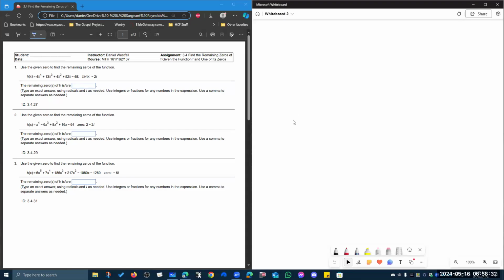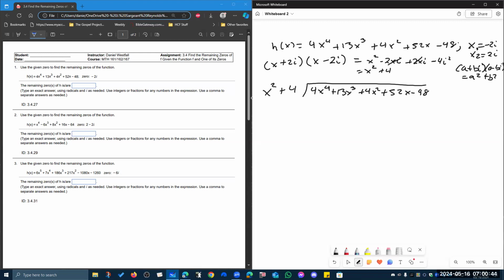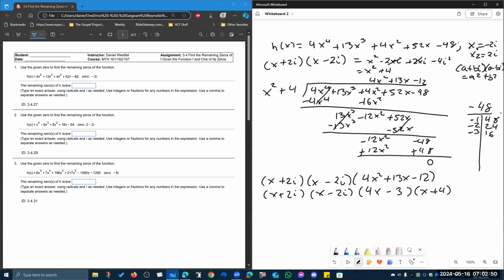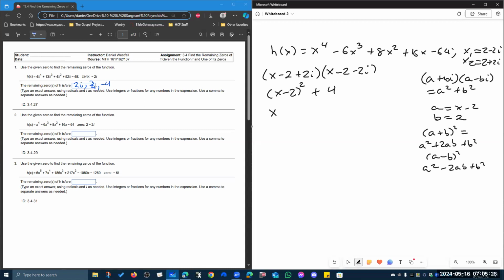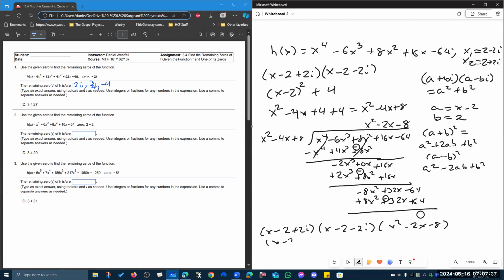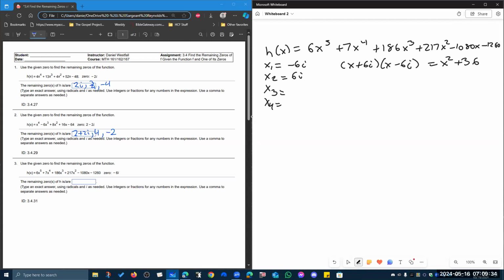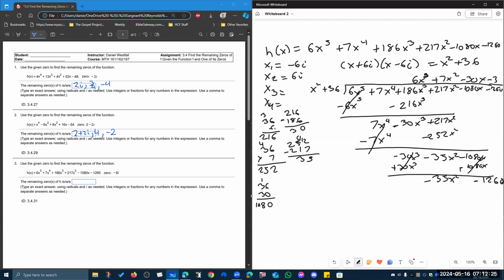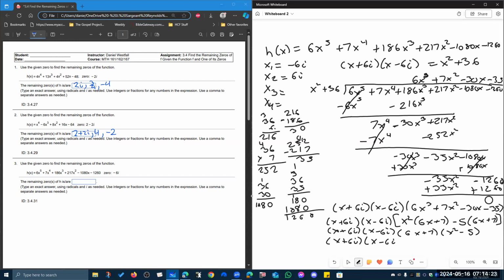3.4 Find the Remaining Zeros of f Given the Function f and One of Its Zeros